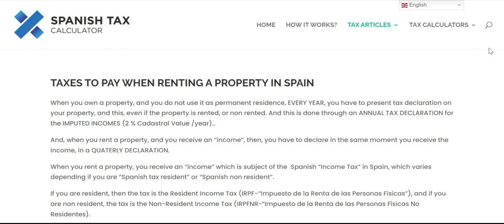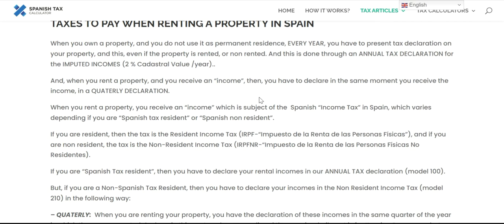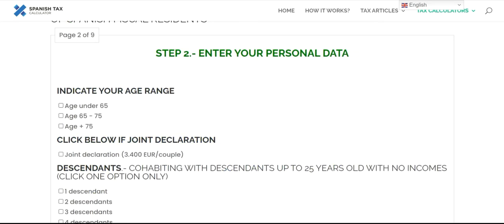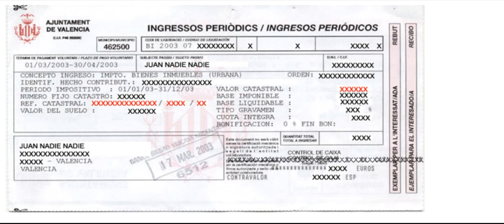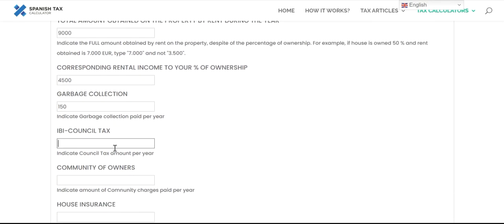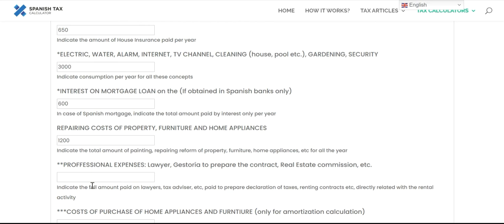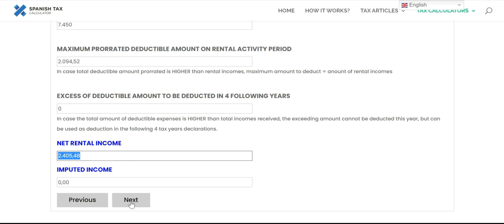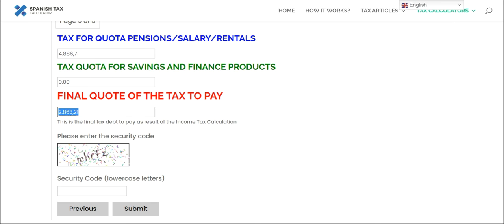TAXES TO PAY FOR RENT OF SPANISH PROPERTIES RESIDENTS 2022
How much tax to pay for renting Spanish property? . Spanish Residents